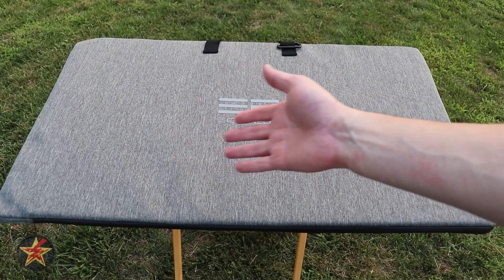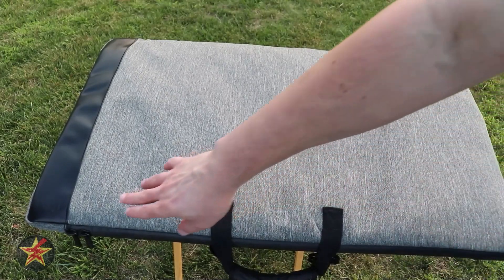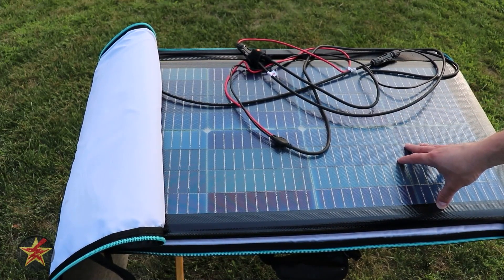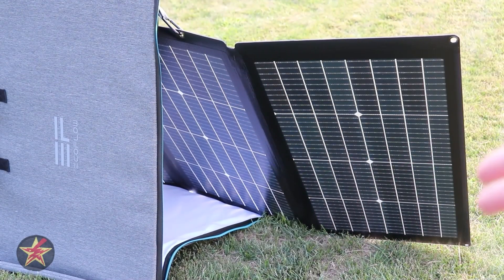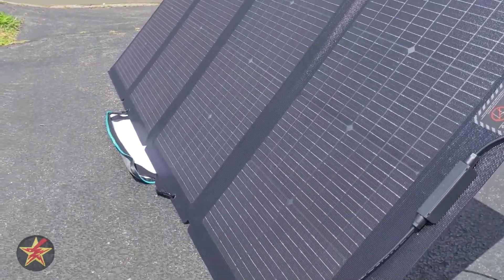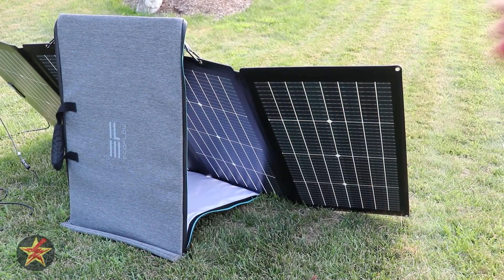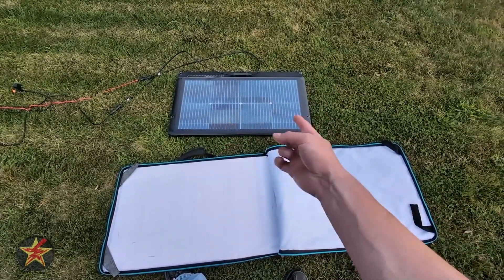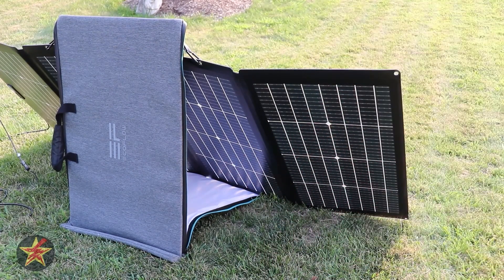EcoFlow 220W Bifacial Solar Panel Review: Over Hyped?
Discover the future of portable solar power with the EcoFlow 220W Bifacial Portable Solar Panel! In this video, I will take an in-depth look at this solar solution that's revolutionizing off-grid energy generation.

I will demonstrate how this panel harnesses sunlight from both sides, maximizing energy production in various environments. Watch as I test its performance on different surfaces and show you just how much power you can generate.

Learn about the panel's durable construction, featuring ETFE material that ensures longevity and reliability. We'll also walk you through the simple setup process and showcase its portability – perfect for camping, RV trips, or emergency preparedness.

Don't miss my comparison with traditional solar panels to see the EcoFlow advantage. I will break down the numbers and show you if this bifacial technology translates to real-world benefits.
Whether you're an outdoor enthusiast, a tech lover, or simply looking to reduce your carbon footprint, this video will help you decide if the EcoFlow 220W Bifacial Portable Solar Panel is right for you.